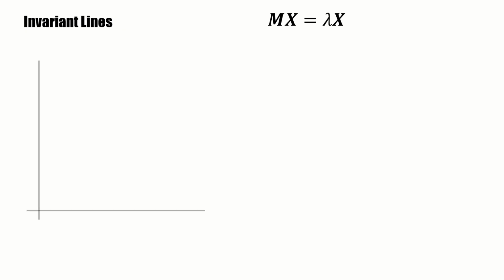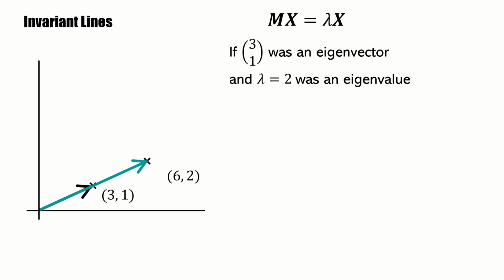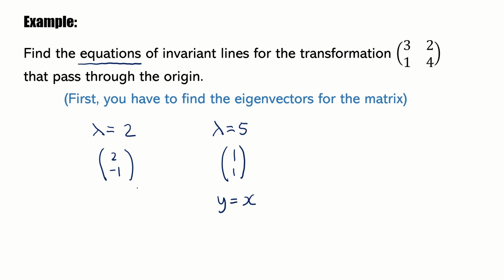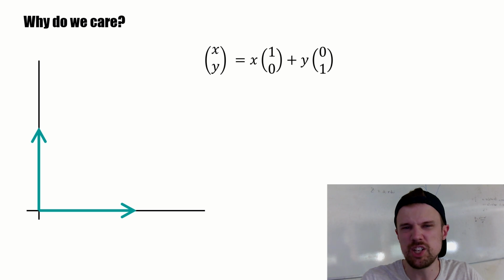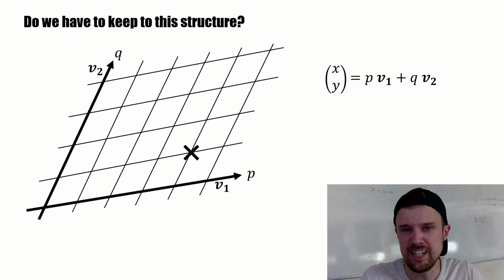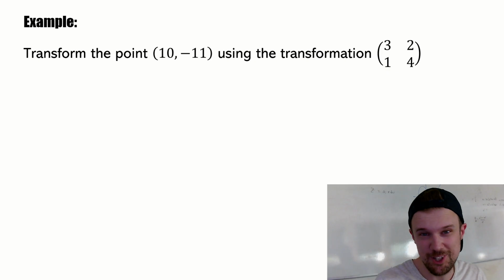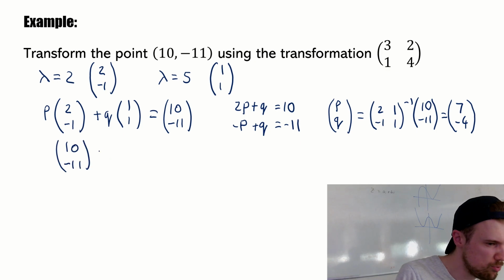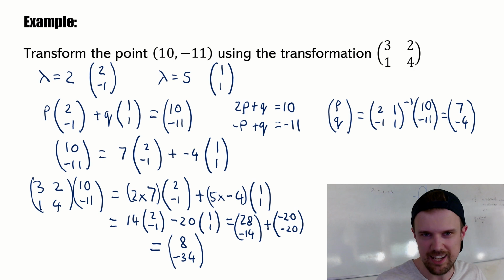Understanding the meaning behind eigenvalues & eigenvectors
Learning what the significance of what eigenvalues and eigenvectors are actually telling you about a matrix.
Part 1 video showing how to calculate eigenvalues and eigenvectors:
Content for Further Maths A level:
Pearson Edexcel Further Pure 2 module.
AQA compulsory core content